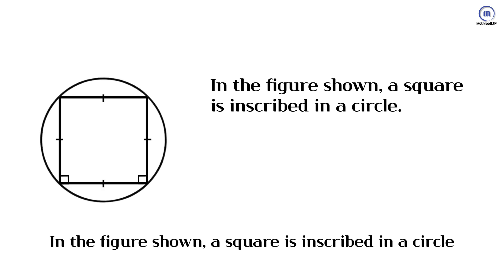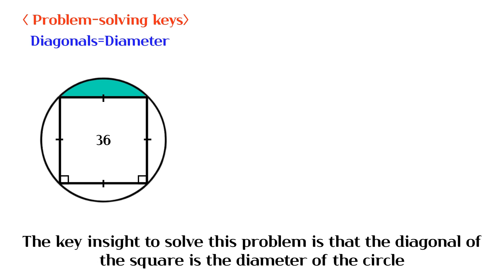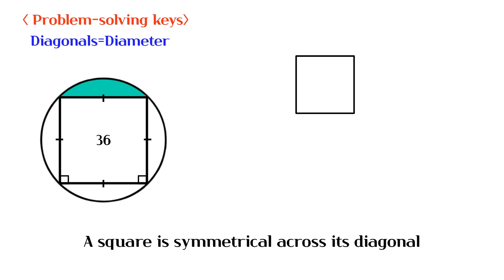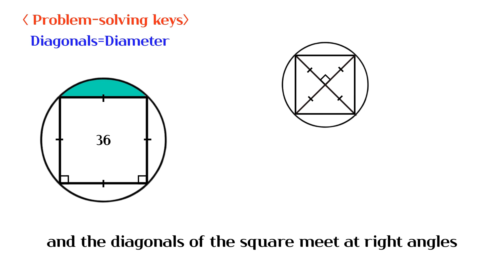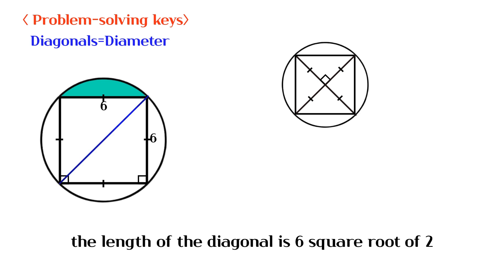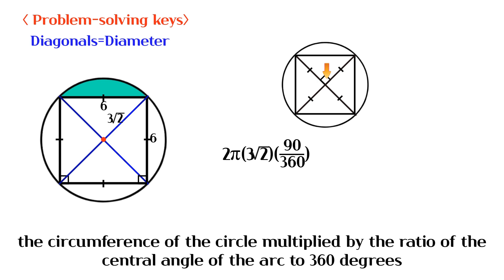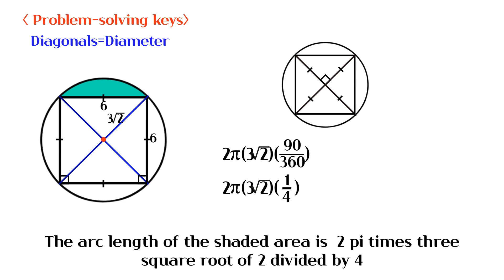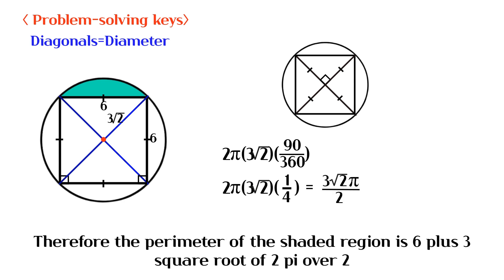What is the perimeter of the shaded region?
In the figure shown, a square is inscribed in a circle. If the area of the square is 36, what is the perimeter of the shaded region?